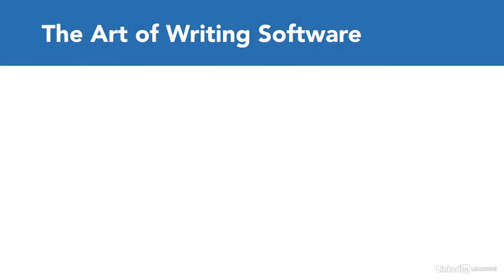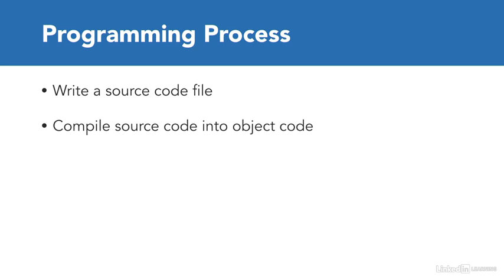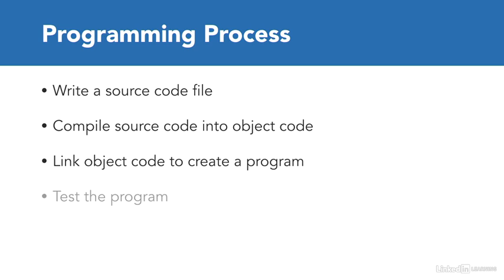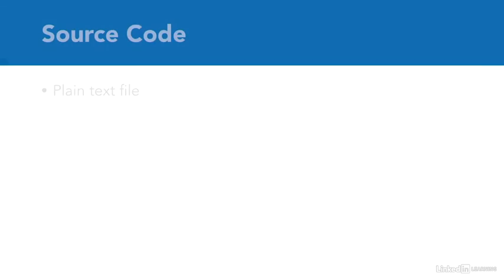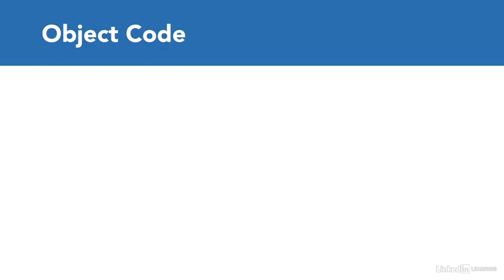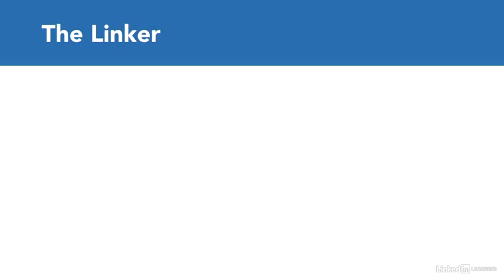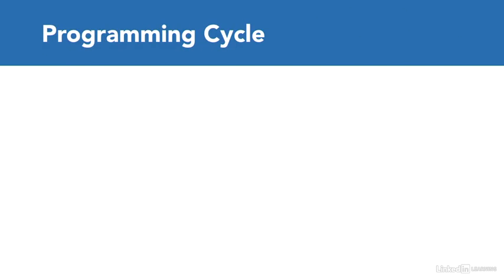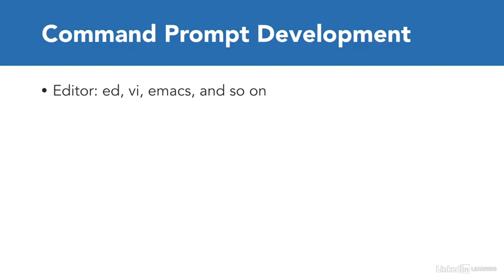2 Understanding the process